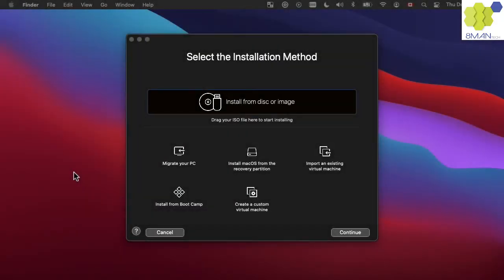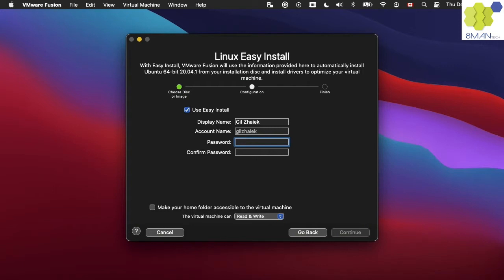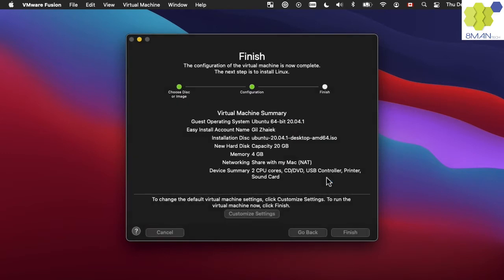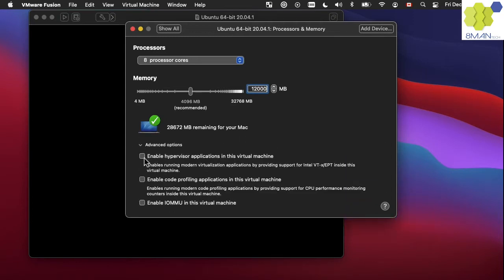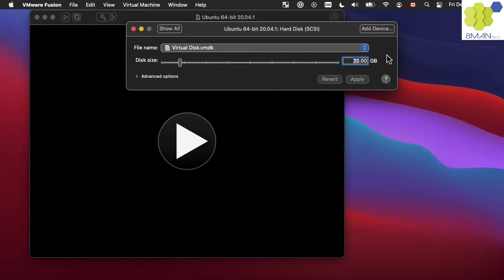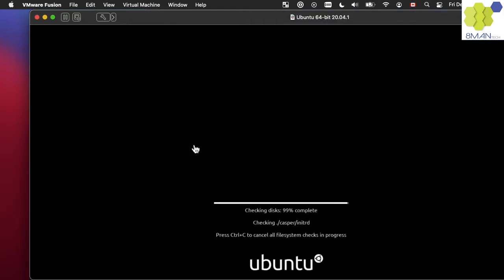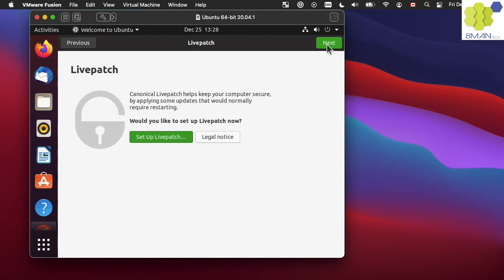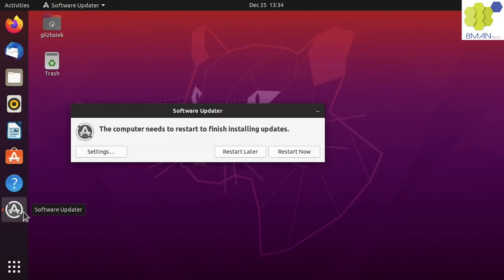Android 12 Internals: [Ch1.vid2] Setting up Ubuntu 20.04 on VMWare